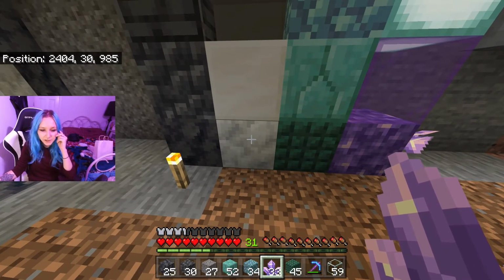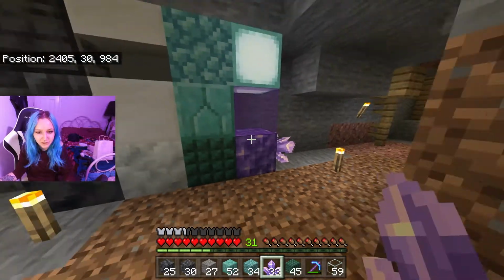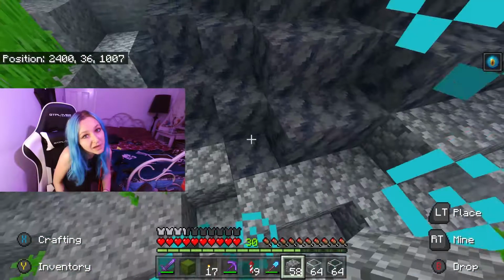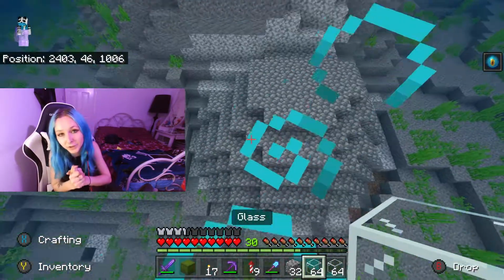Geode Glass Dome Transformation | Build with Me | Amethyst Shard Farm |Minecraft Bedrock Let’s Play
Hello Everyone! Today I’ve been focusing on building up the amethyst shard farm and the area around it. I transformed the geode shape into a bit larger glass dome that I decorated with amethyst blocks and some glowing sea pickles. I want to transform this area into a farming land with a few automatic/ semi-automatic farms like the sea pickle and the turtle scoot farm , so that when i AFK  by the shard bit and let the amethyst grow the rest of the farms will also be active as they will be loaded in the chunk. The next video will be about the axolotl enclosure also in this beautiful area so see you in a couple of days!
All best
Jules

Wonder how I nail my keywords for youtube? How to get more views and optimise your videos? Use this tool